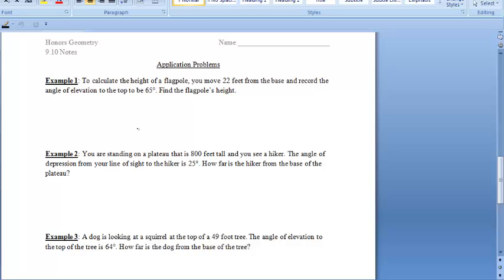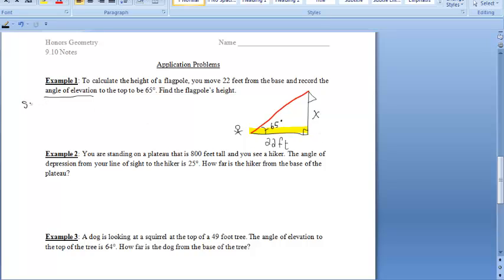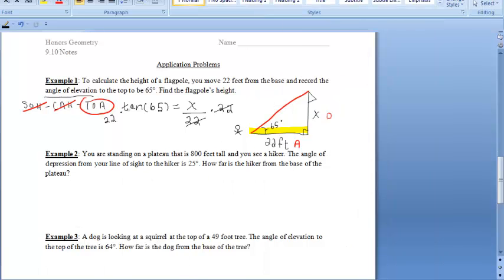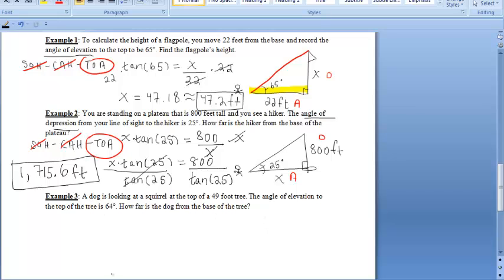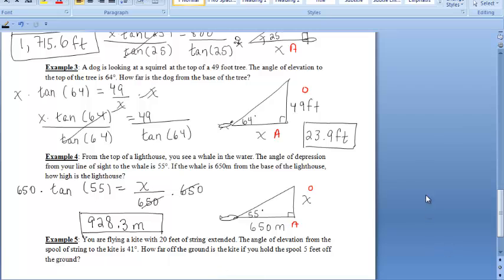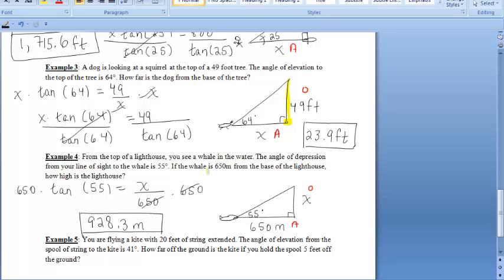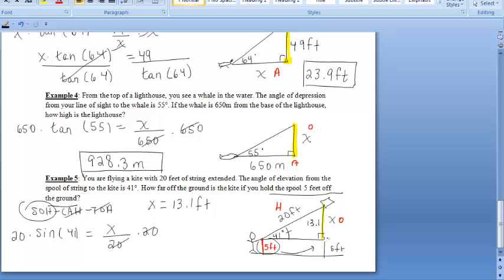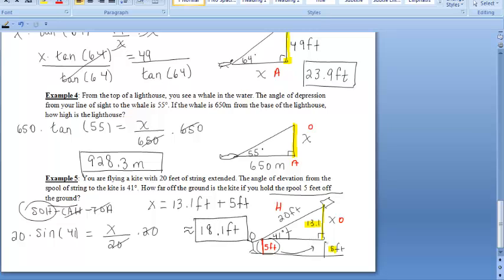9.10 Angle of Elevation & Depression Part II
9.10 ADII